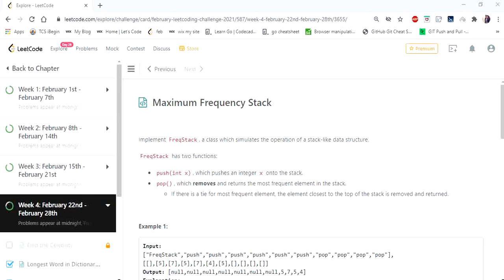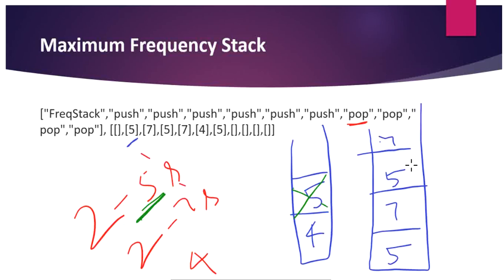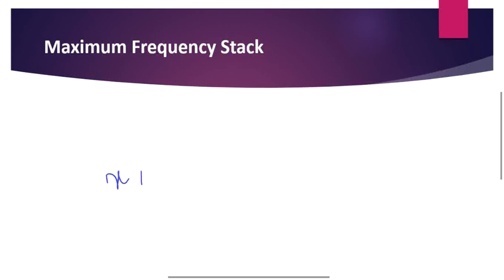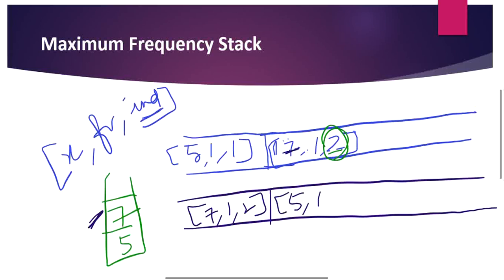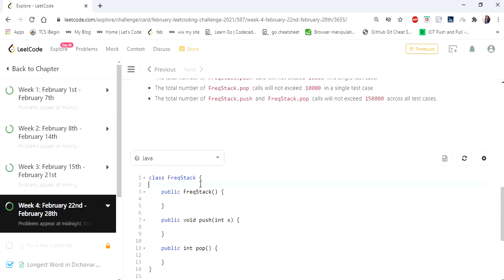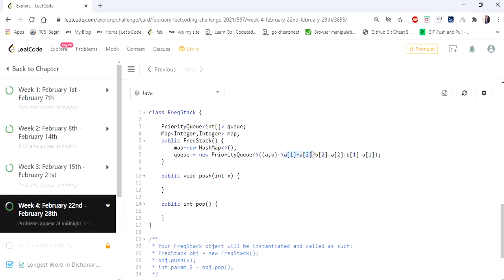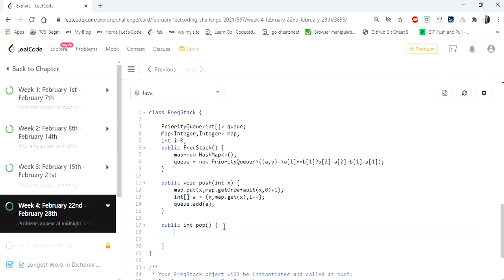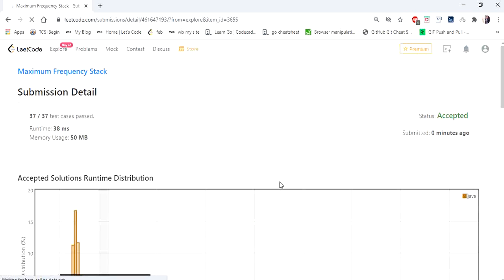Maximum Frequency Stack | LeetCode 895 | Coders Camp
This video explains the solution for the problem "Maximum Frequency Stack"
using priority queue.